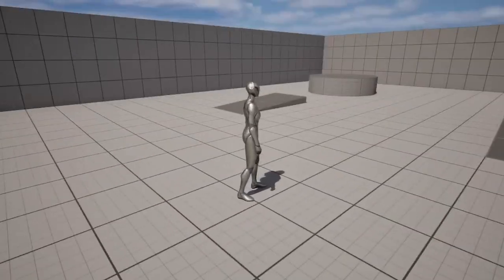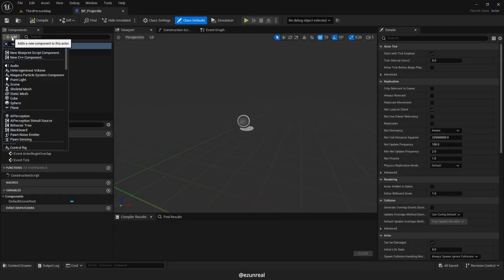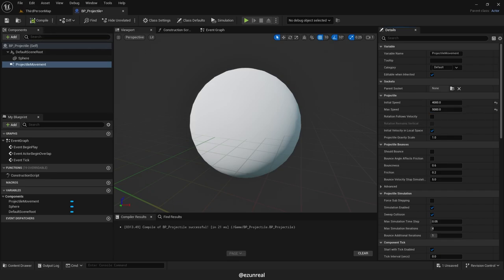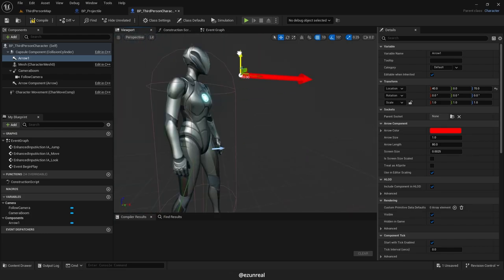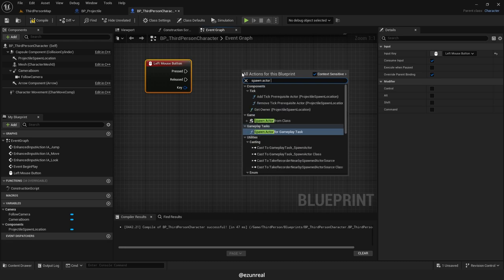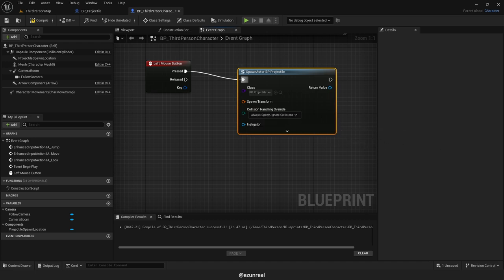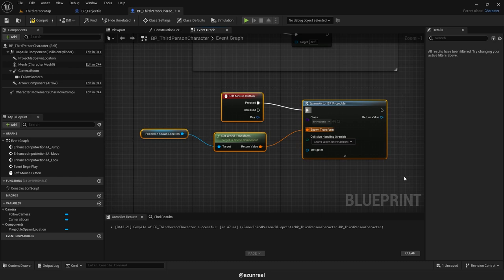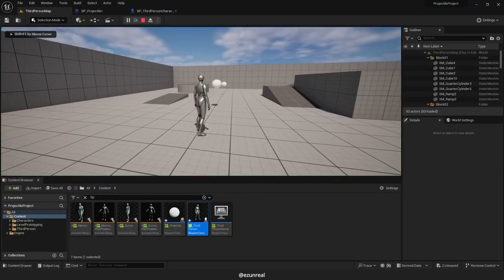How to Shoot a Projectile in Unreal Engine 5 - A Step by Step Tutorial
Hey, what’s up, it’s Filip! In this tutorial, I'll show you the easy way to shoot projectiles in Unreal Engine 5 using the third-person template. We'll create a projectile blueprint, set up its movement, and shoot it from the character. Let's dive in! 👾